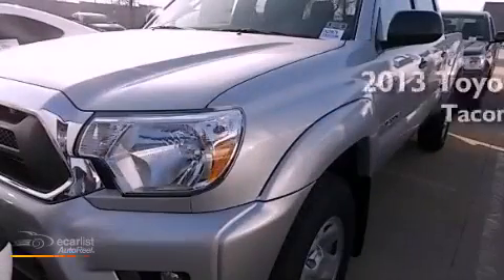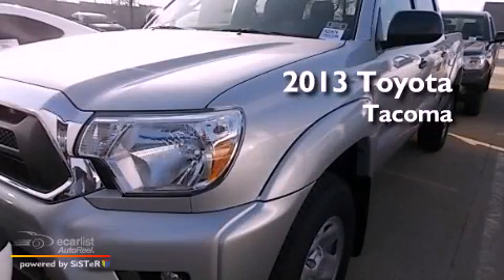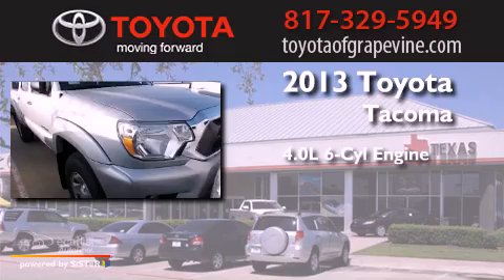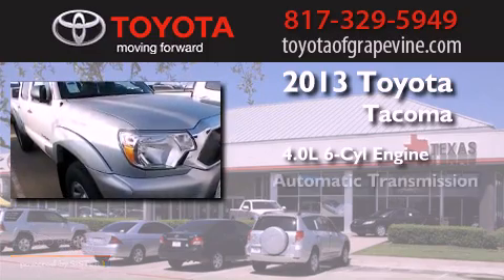2013 Toyota Tacoma Grapevine TX 76051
Year : 2013
 Make : Toyota
 Model : Tacoma
 Engine : 4.0L DOHC EFI 24-valve V6 VVT-i engine
 Trans . : Automatic
 Exterior : -
 Miles : 3
 Interior : -

 801 State Hwy. 114 East